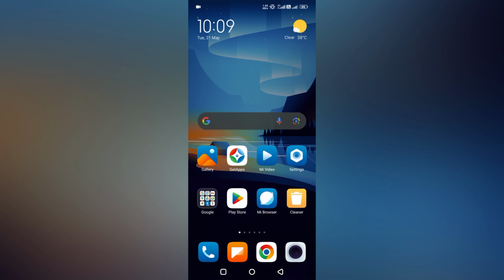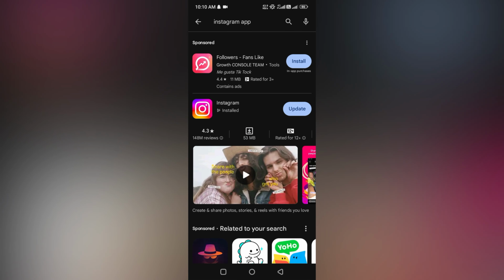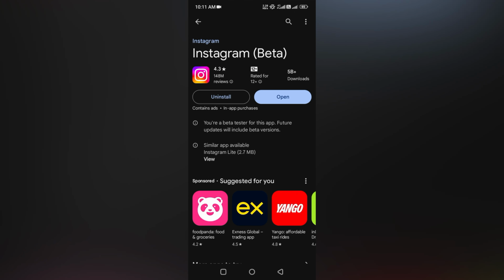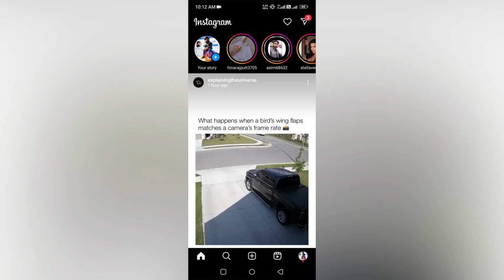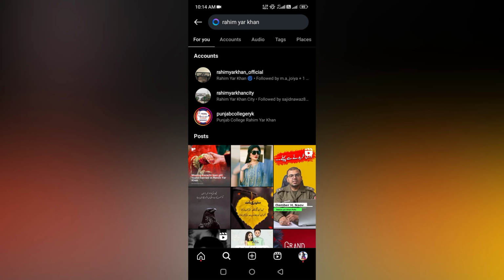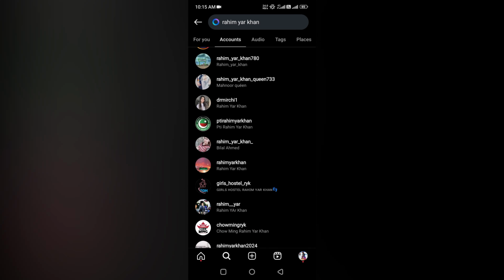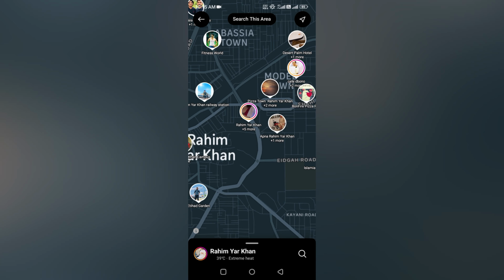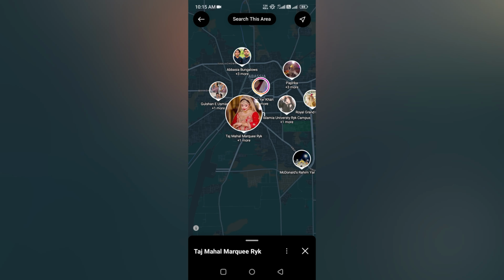How To Find Someone By Using Find Nearby Peoples On Instagram (New Feature 2024)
Hello Friends,
Welcome to “JoyTech” in this tutorial i am going to show you how you can get find nearby peoples on your instagram and Find Someone By Using Find Nearby peoples On Instagram
(New Feature 2024).